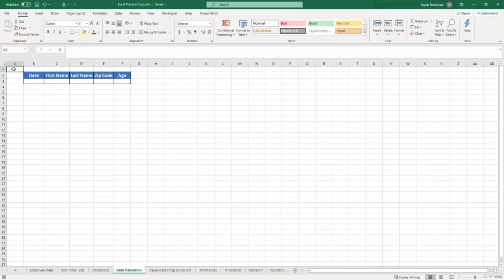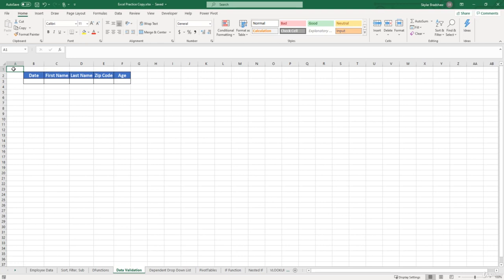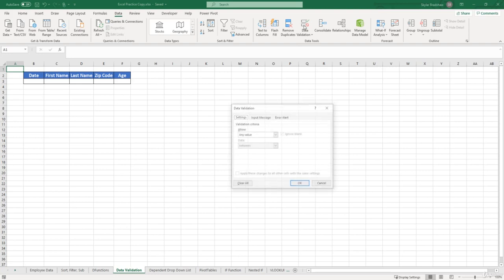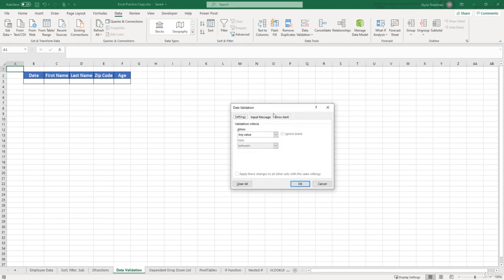What is Excel Data Validation